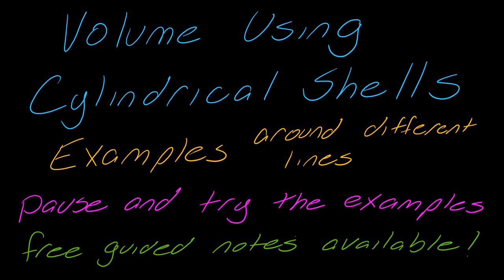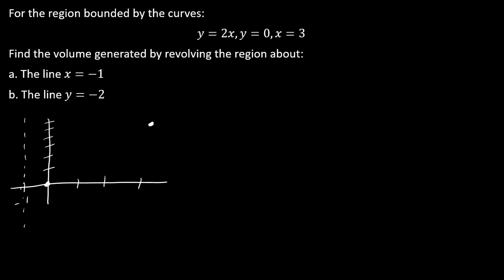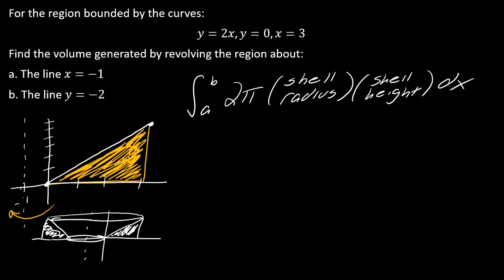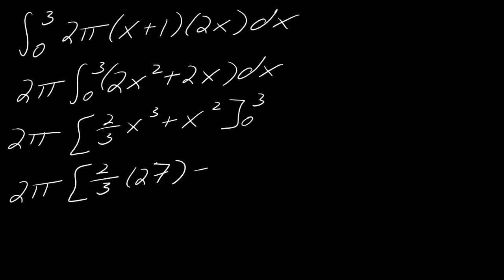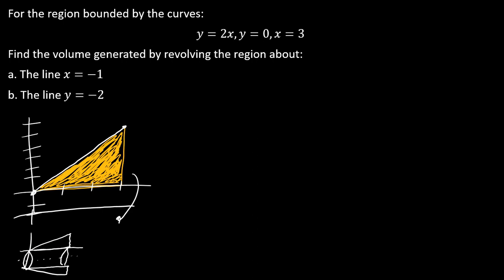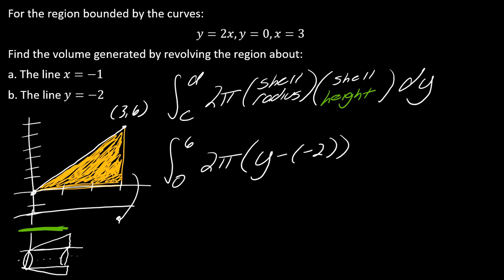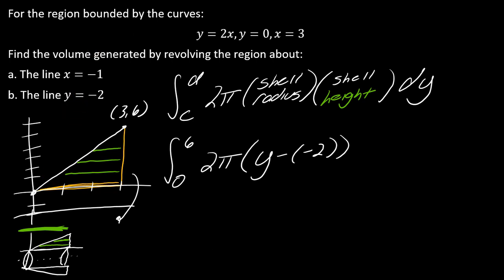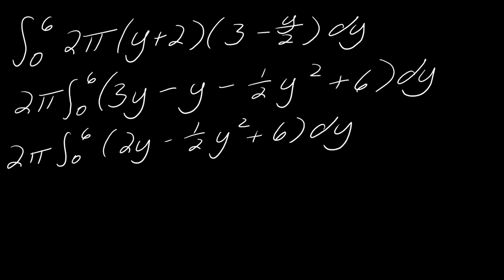Examples: Volume Using Cylindrical Shells About 2 Different Lines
Examples of using cylindrical shells with rotations around two different lines

Quick References
0:00 The region bounded by y = 2x, y = 0, x = 3
0:36 Sketching the region and the solid of revolution
2:01 Part a: volume revolving the region about the line x = -1
2:32 Finding the shell radius x - (-1) and the shell height 2x
3:26 Integrating and evaluating to get 54*pi
4:14 Part b: volume revolving the region about the line y = -2
5:01 Why a horizontal axis flips the formula to dy
6:04 New limits 0 to 6 and the shell radius y - (-2)
6:50 Writing the shell width as 3 - y/2
8:07 Setting up and simplifying the integral
8:40 Integrating to get 72*pi